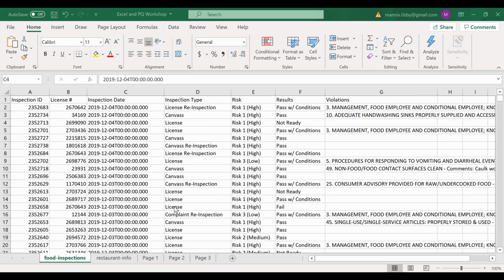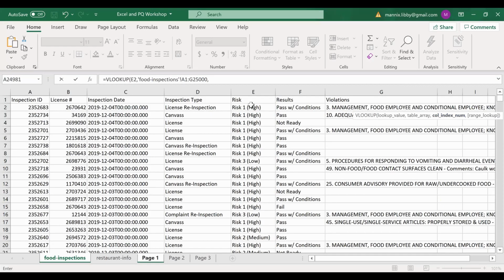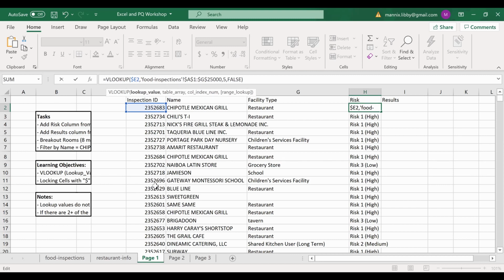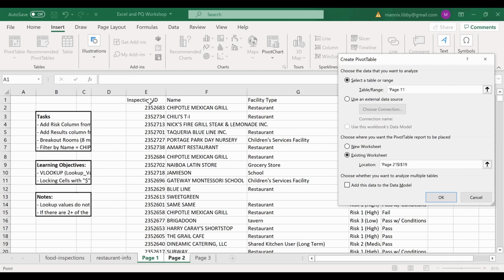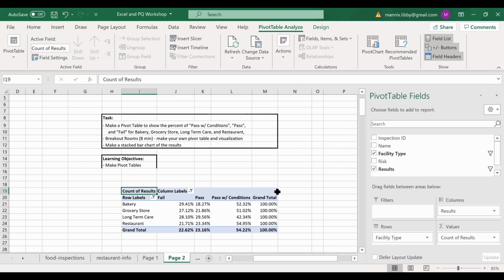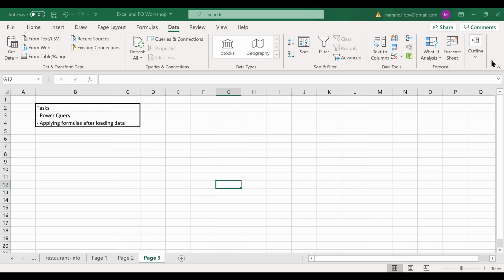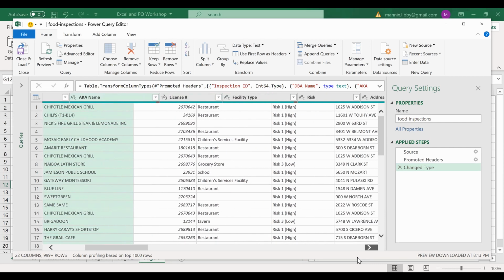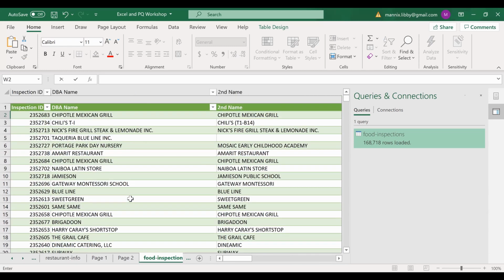Excel & Power Query Workshop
Think Microsoft Excel isn't useful for data analytics? Think again! Walkthrough useful tools in Excel for data analysts including VLOOKUPs, Pivot Tables, Power Query, and more.